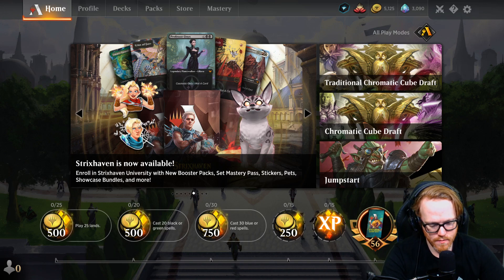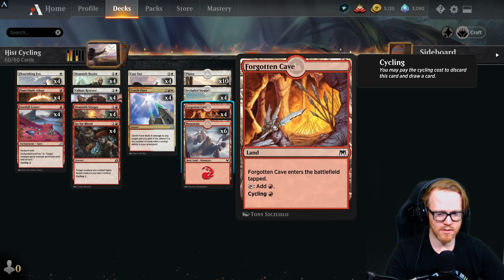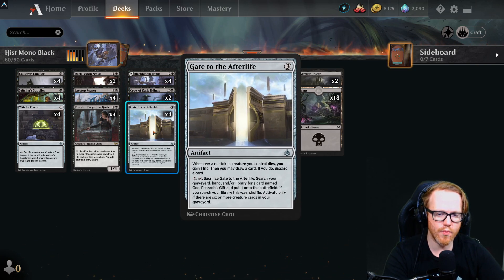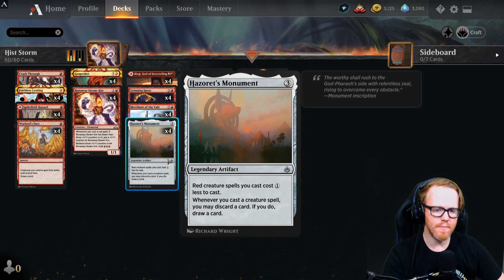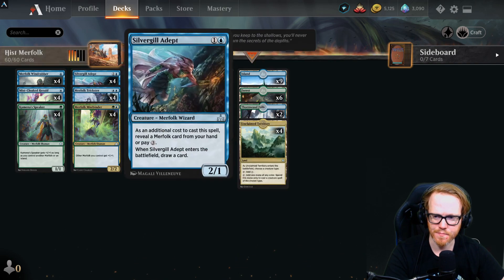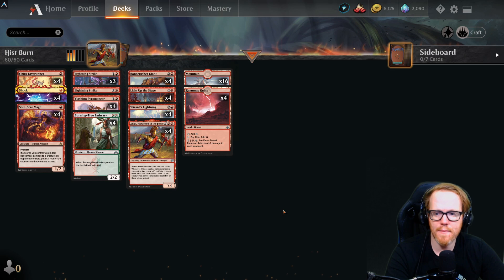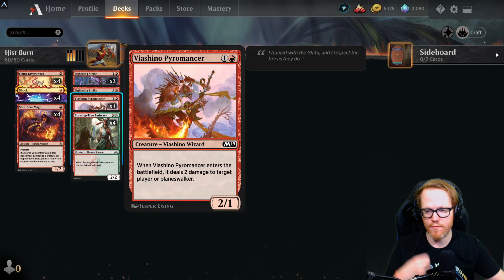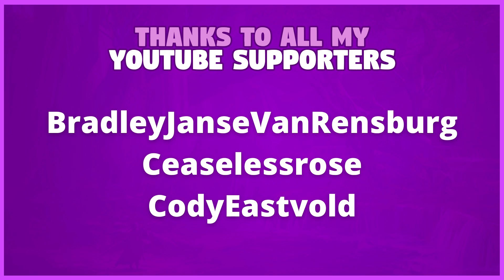Looking to get into Historic? Historic Budget Decks 2021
in today's video, we will be diving into 5 historic budget decks to get you started in your journey in the historic format in mtg arena. Most of these decks are cheap when it comes to the wildcards required to build the decks with the most expensive being 18 rare/mythic wildcards and one containing none. A lot of these decks have cards that if you have a decent collection in standard there isn't that much you need to craft to finish the deck.

Timestamp:
Intro: 0:00
Deck1: 0:38
Deck2: 5:31
Deck3: 12:03
Deck4: 18:05
Deck5: 25:46

Socials